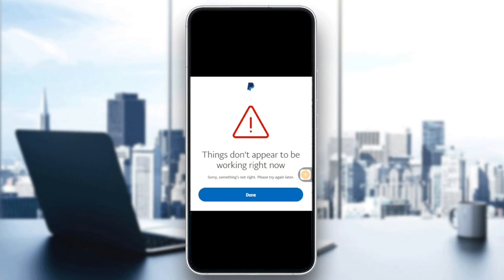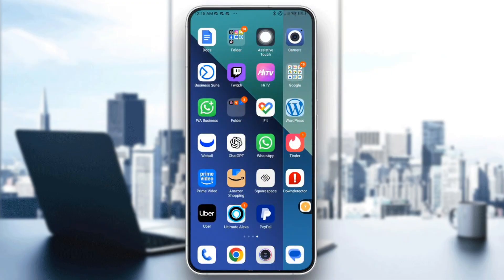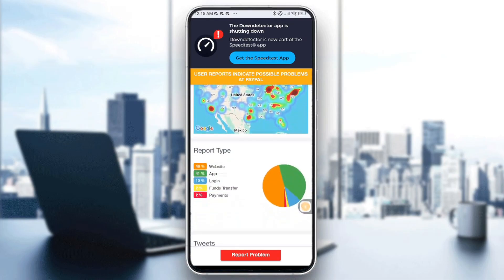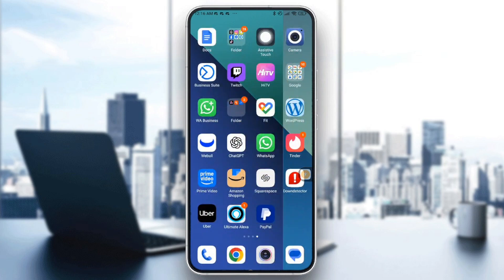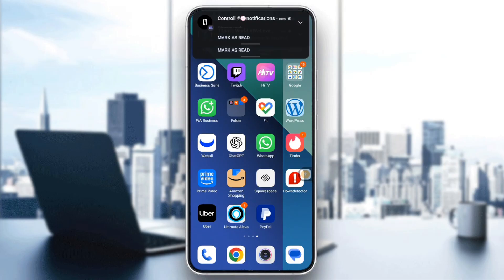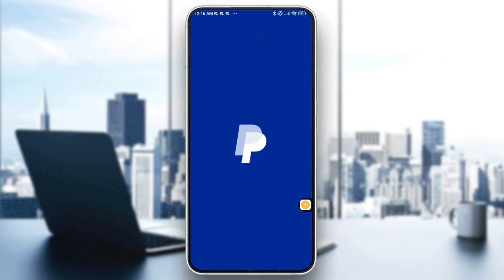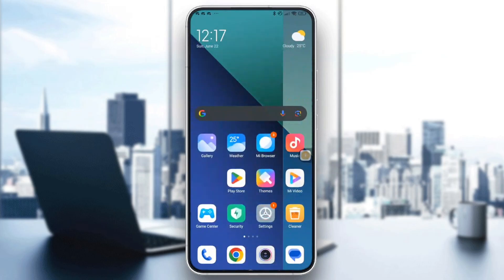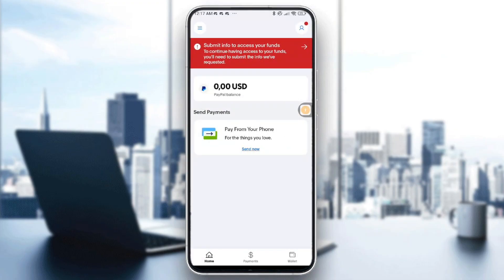How To Fix We're Sorry Things Don't Appear To Be Working Right Now Please Try Again Later In PayPal!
today we talk about fix we're sorry things don't appear to be working right now please try again later in paypal,paypal,paypal error,solve something went wrong error